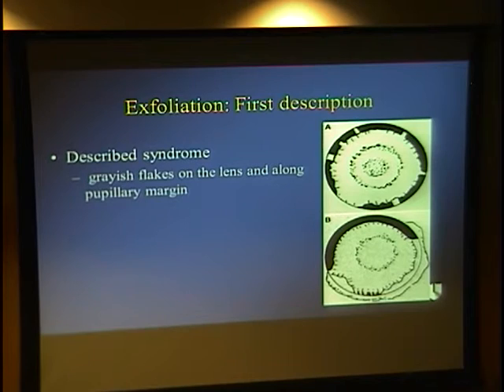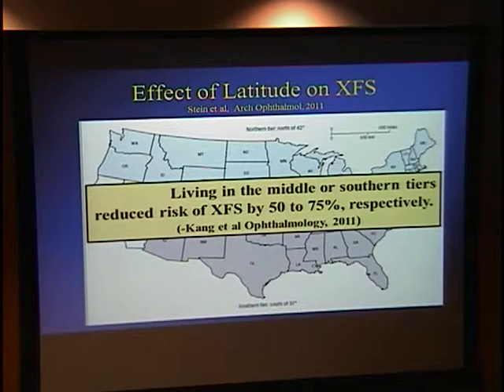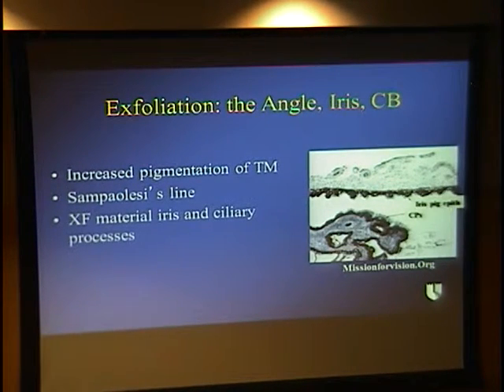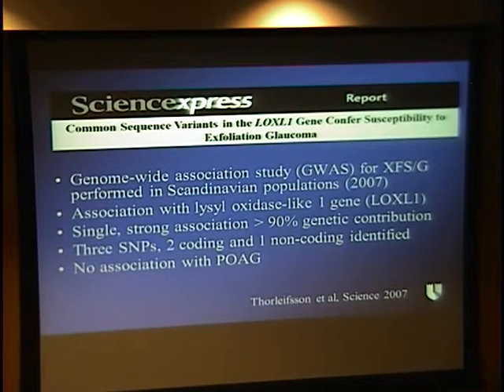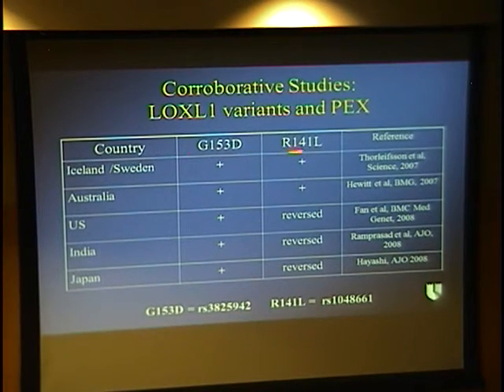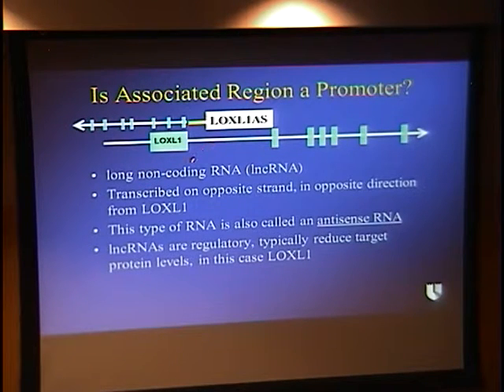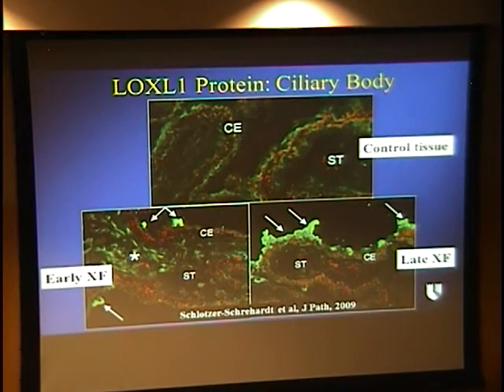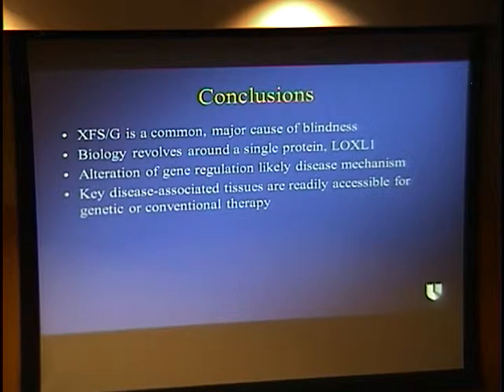Exfoliation Glaucoma: Time for a Cure?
Title: Exfoliation Glaucoma: Tine for a Cure?
Presenter: R. Rand Allingham, MD